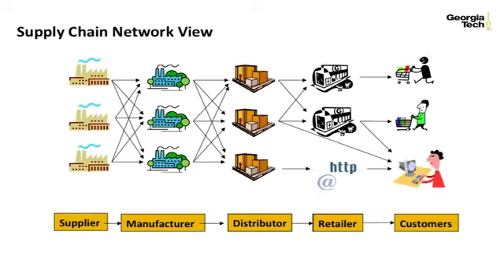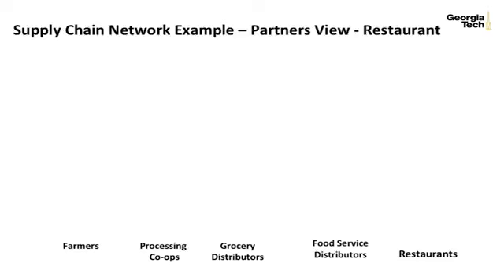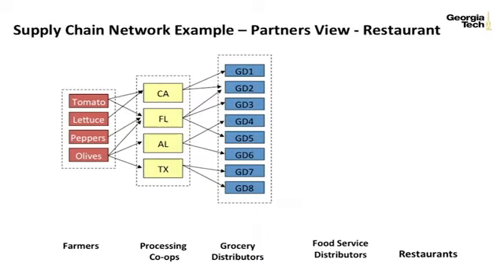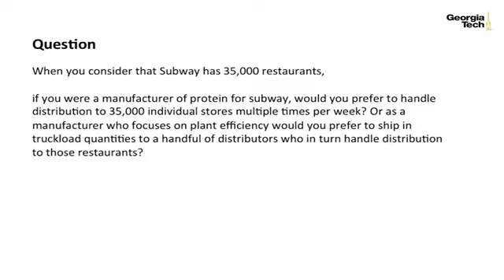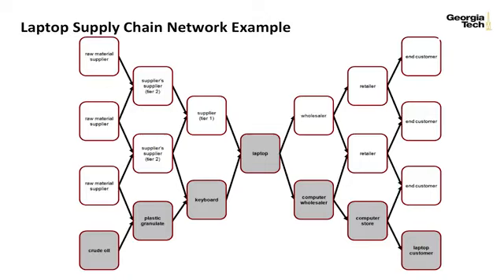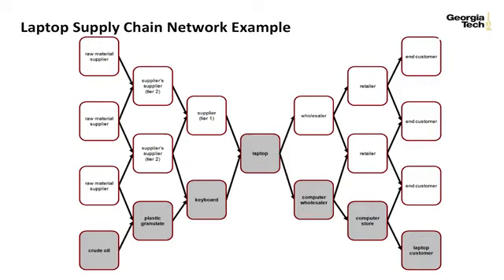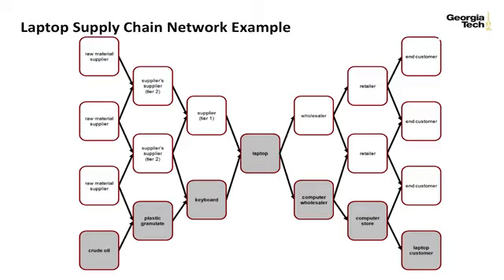Healthcare: Supply Chain Basics Video Series from Georgia Tech 2019 - Supply Chain Network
This is one of a series of short videos produced at Georgia Tech University highlighting the aspects of the Supply Chain. Particularly during the pandemic, and the years that have followed, we have seen a substantial focus on the importance of managing the supply chain. Supply Chain Management can be critically important in balancing the need to have ample supplies on hand while also managing the financial resources needed to purchase and stock the needed items.